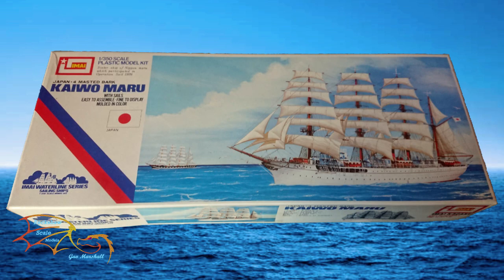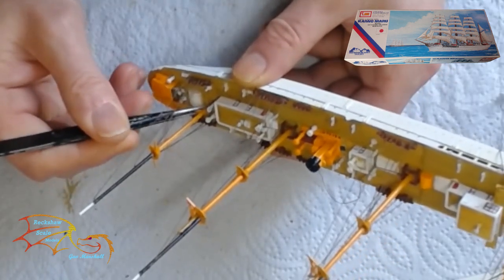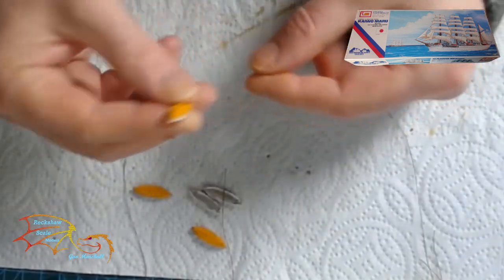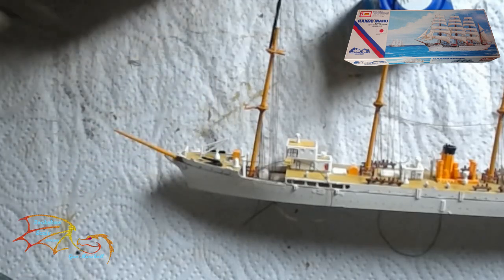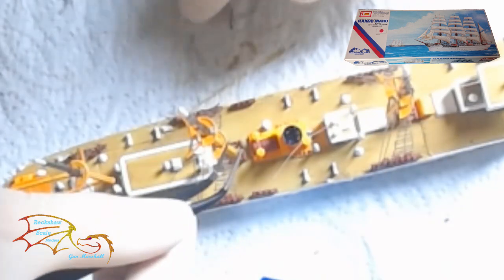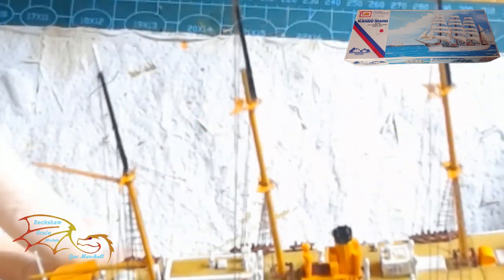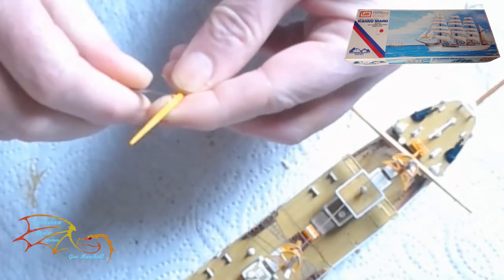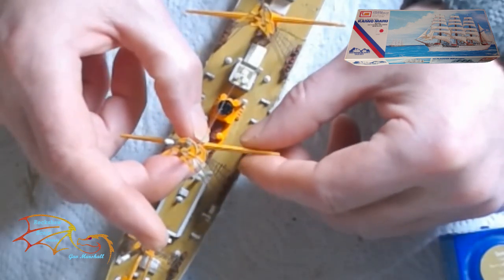Imai kaiwo Maru Scale 1 350 Part 9 life Boats